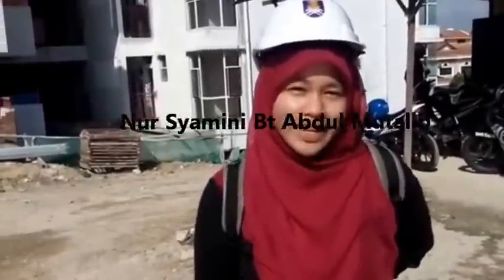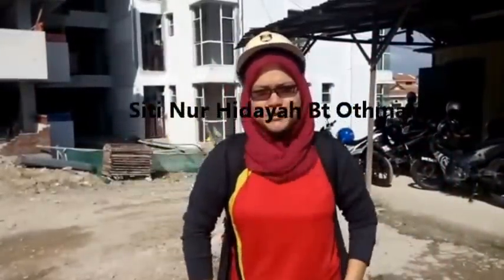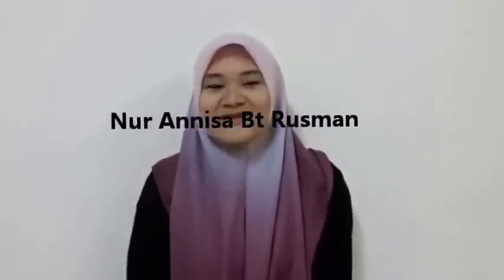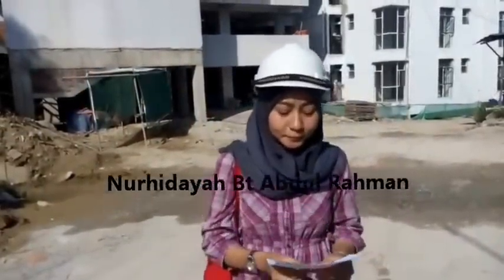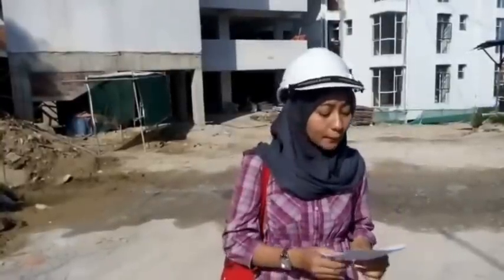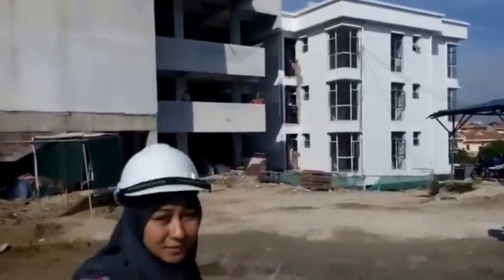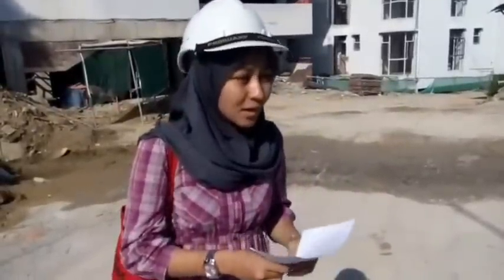IDP Civil Engineering UiTM 2015 - RETAINING WALL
Integrated Design Project (IDP) Video Project is the requirement to fulfill our ECM 506 courses in order to complete our Bachelor's Degree in Civil Engineering (Hons) at UiTM Shah Alam.